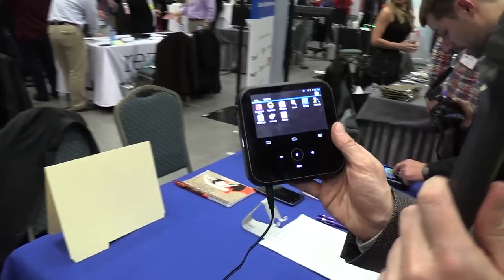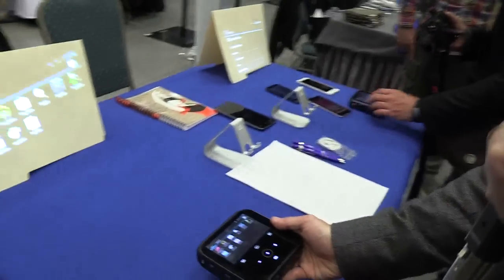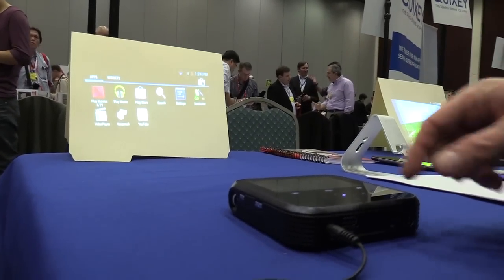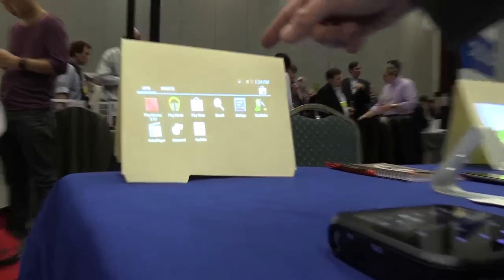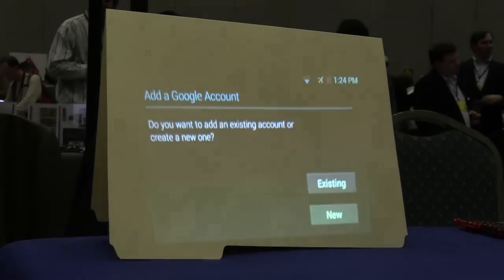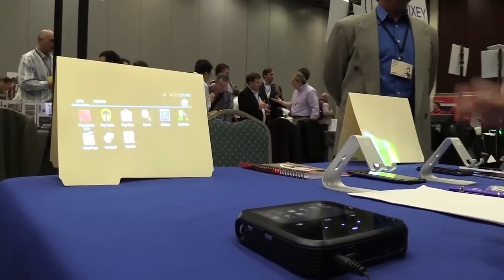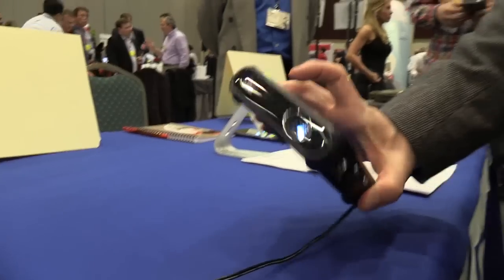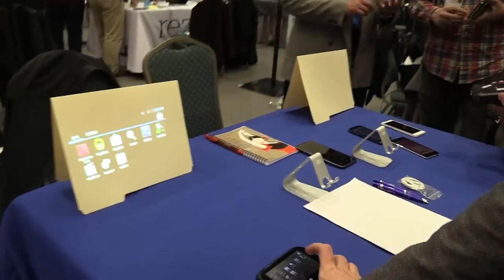MWC 2014: Hands On ZTE Projector Hotspot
Sascha Segan explains the brand new ZTE Projector Hotspot at Mobile World Congress 2014.